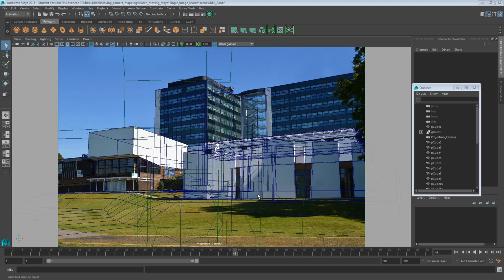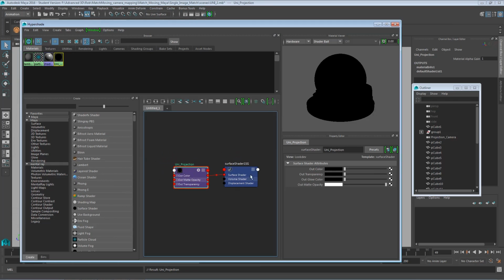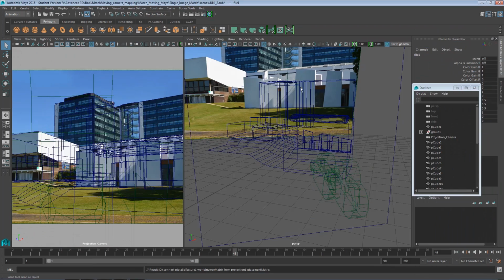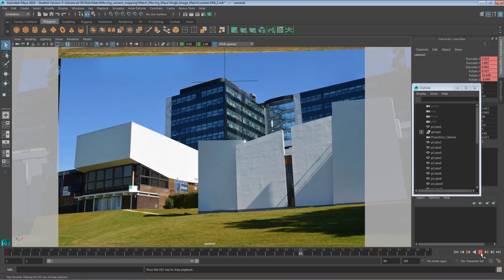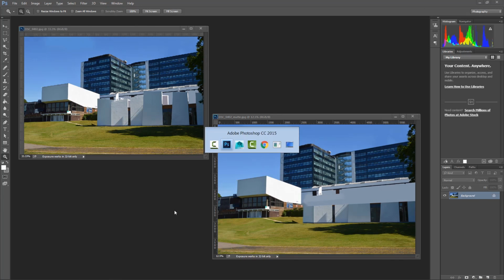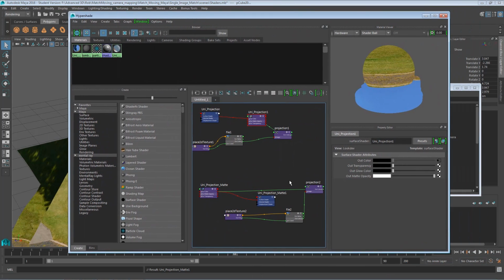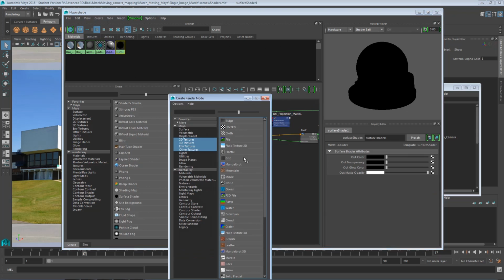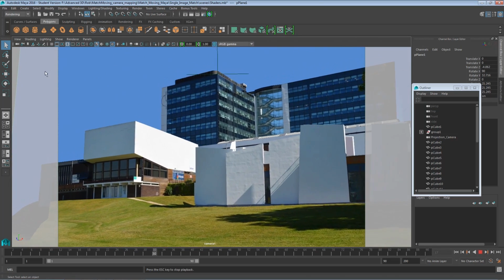Making a Camera Projection Shader